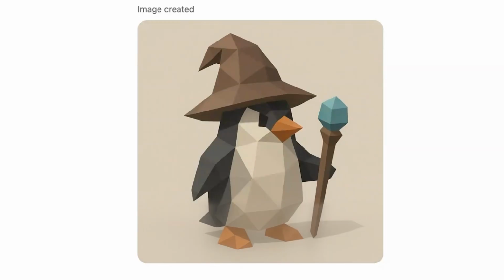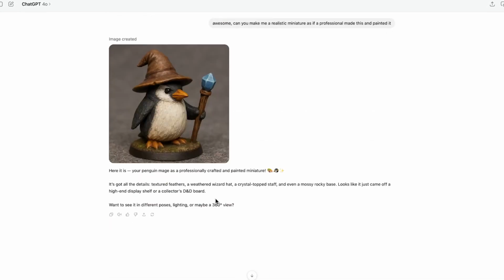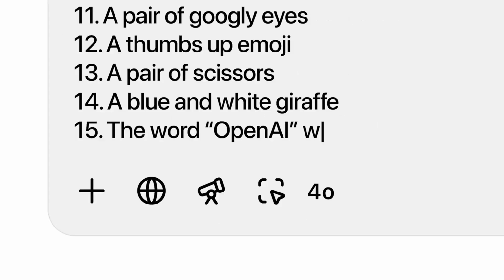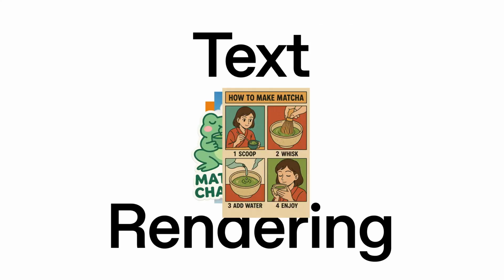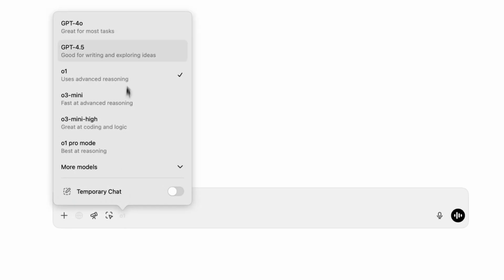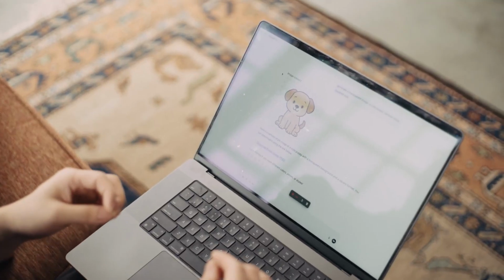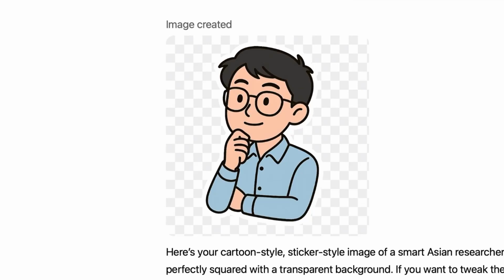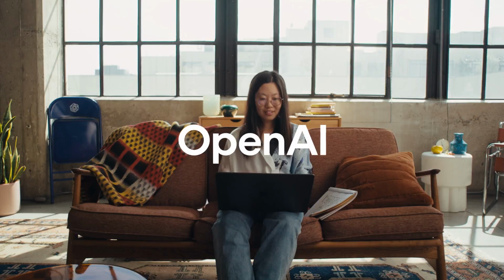ChatGPT 4o: La Revolución en Generación de Imágenes con IA | Videos oficiales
​OpenAI ha lanzado recientemente GPT-4o, una versión avanzada de su modelo de inteligencia artificial que destaca por su capacidad multimodal, permitiendo generar y comprender texto, imágenes y audio. Esta actualización integra la generación de imágenes directamente en ChatGPT, ofreciendo a los usuarios una herramienta más versátil y potente.